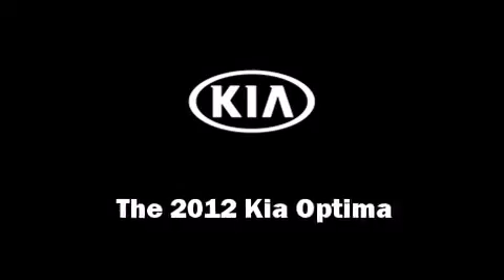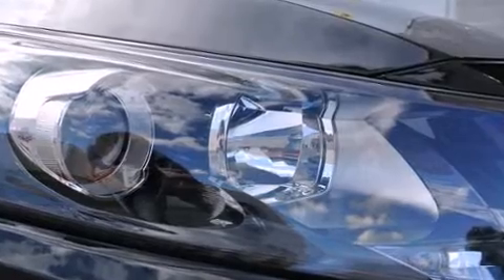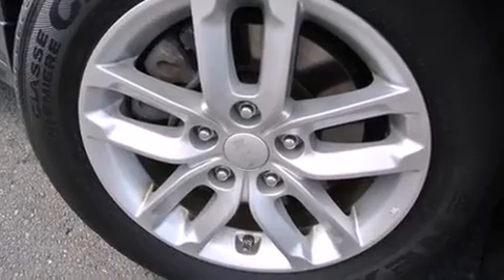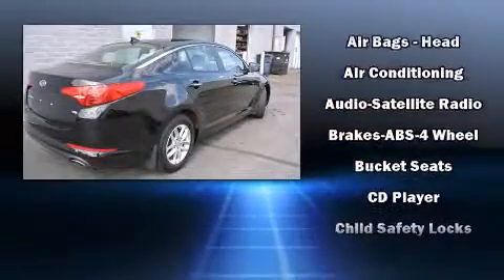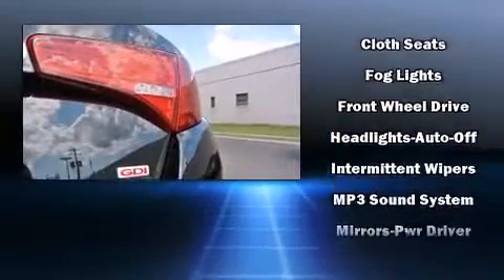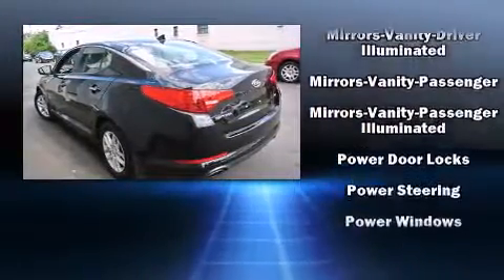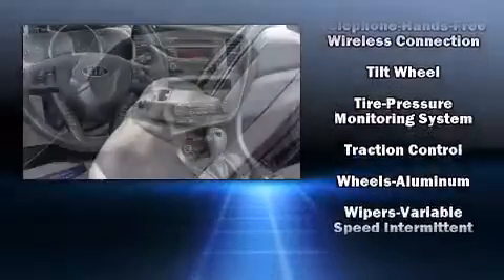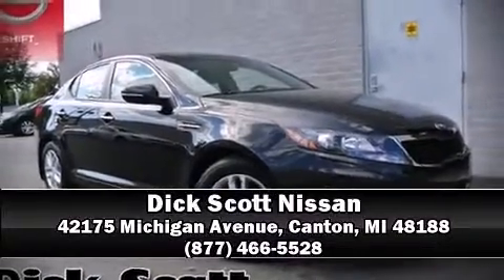2012 Kia Optima 2.4L Auto LX in Canton, MI 48188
Get excited about the 2012 Kia Optima. It features an automatic transmission, front-wheel drive, and a 2.4 liter 4 cylinder engine. Kia prioritized practicality, efficiency, and style by including: adjustable headrests in all seating positions, an outside temperature display, tilt and telescoping steering wheel, power door mirrors and heated door mirrors, power windows, remote keyless entry, and 1-touch window functionality. With side curtain airbags supplementing the rest of the safety network, you can be assured that you and your passengers will experience top-tier protection. You will have a pleasant shopping experience that is fun, informative, and never high pressured. Stop by our dealership or give us a call for more information.